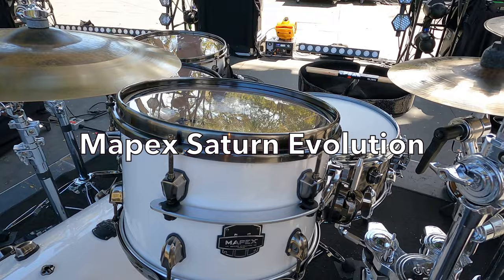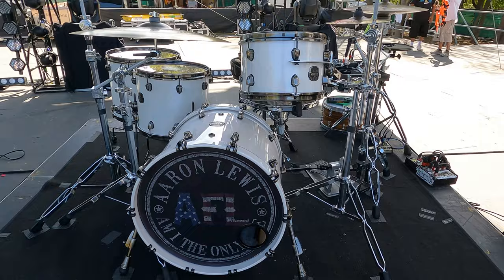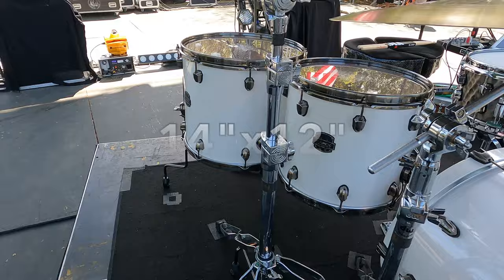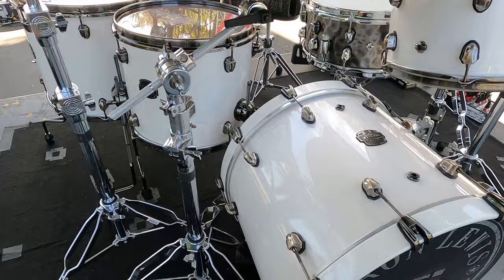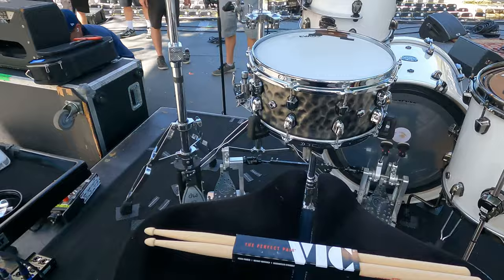Mapex Saturn Evolution Kit Runthrough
I am now a Mapex Artist!! I was happy to get this kit before my last 5 shows of the year playing drums for Aaron Lewis. They sound and look amazing, stoked to get them into a studio setting and record with them too!

For lessons/gear recommendations head over to my lesson squad account!